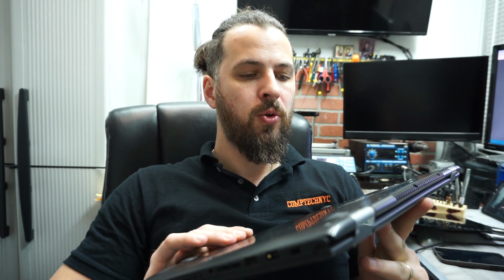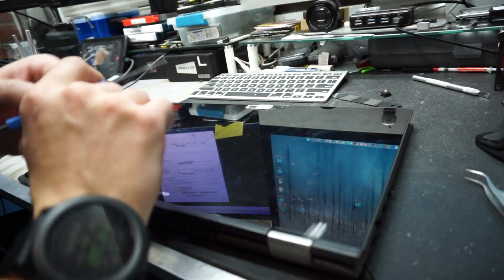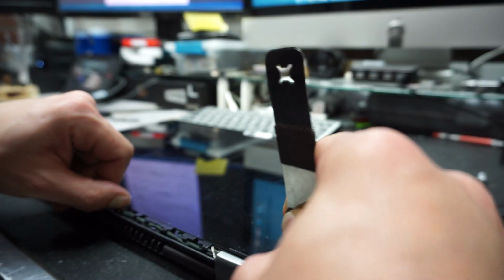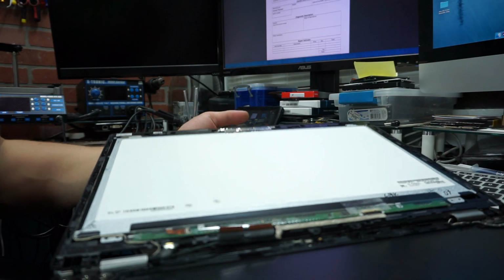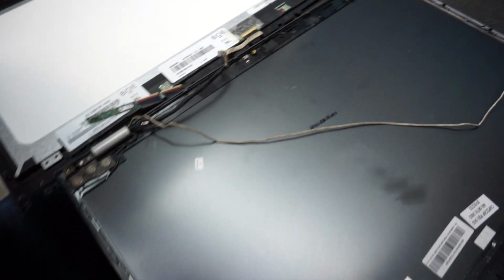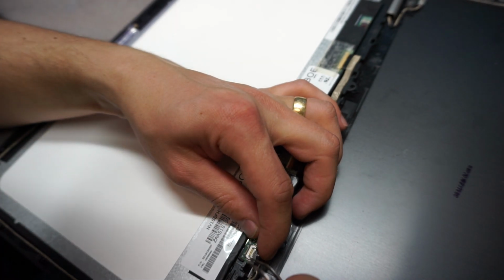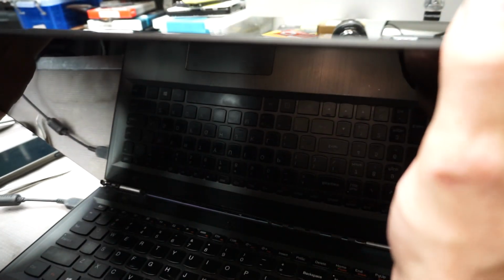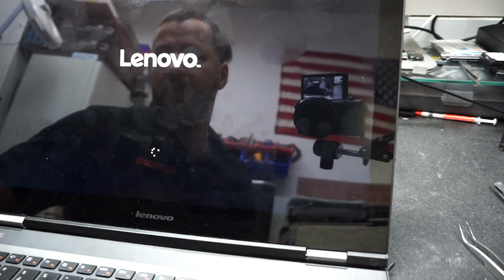Lenovo Edge 2 1580 LCD/ Digitizer replacement